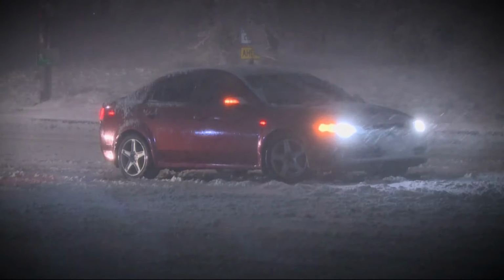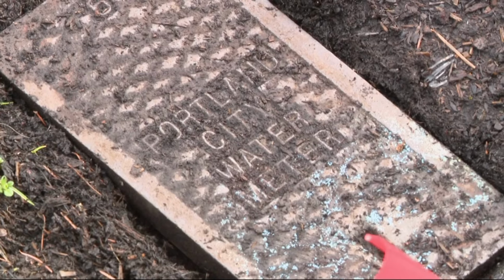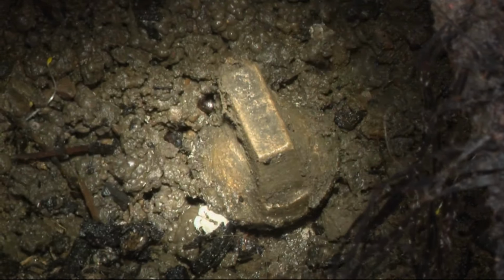What Portland homeowners should know about prepping for freezing temperatures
After the chaos of last February's winter storm, Portland Fire and Rescue shares what you should do with your pipes before cold air moves in.